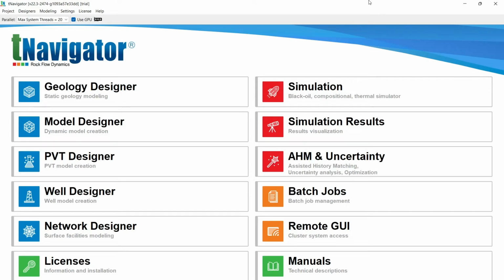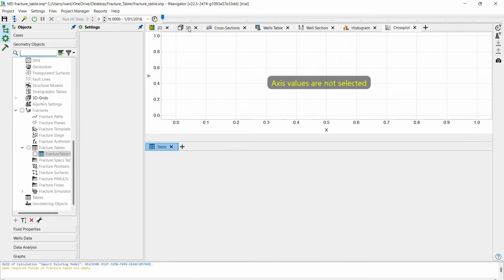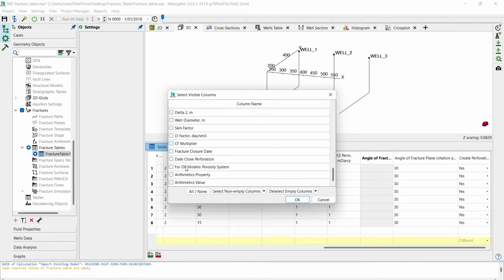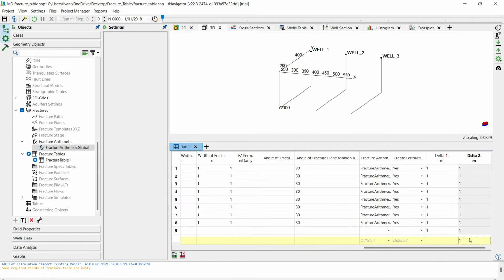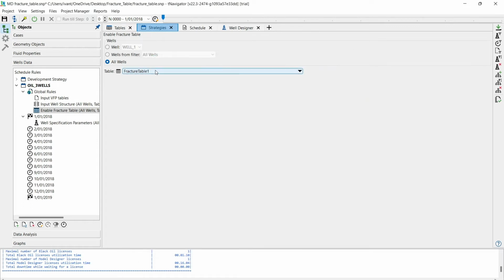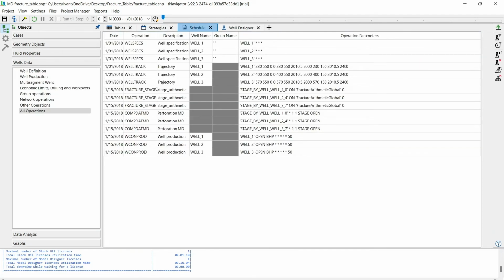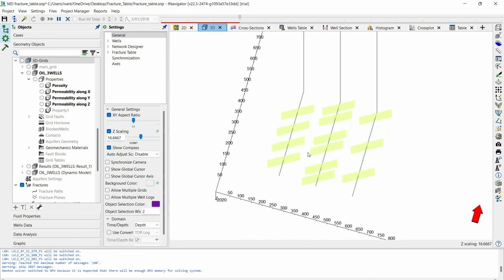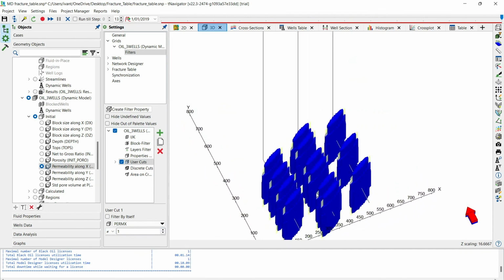MD : How to Create Hydraulic Fracture via Table